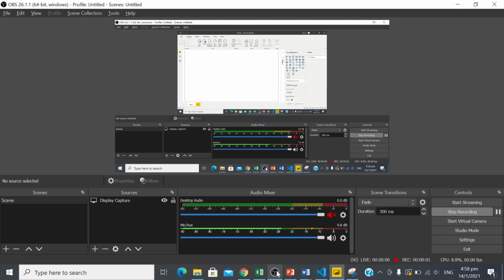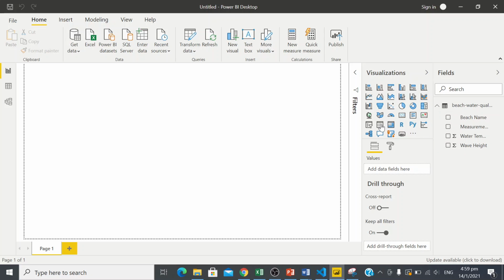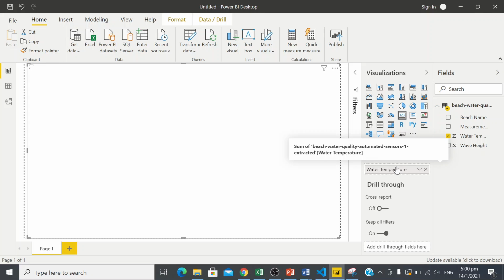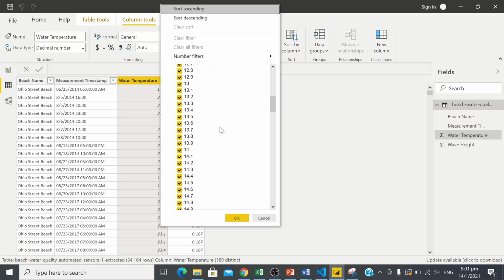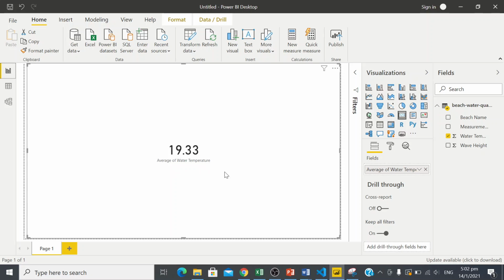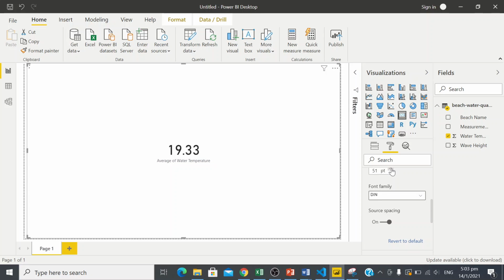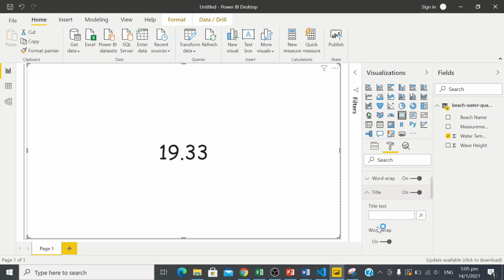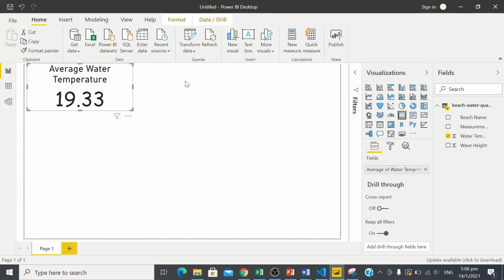Single Row Card in Power BI